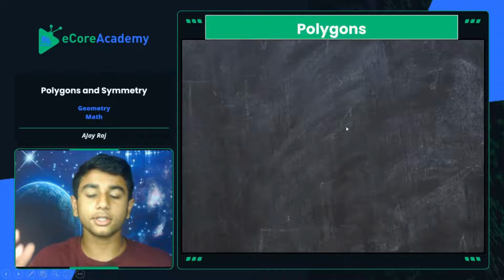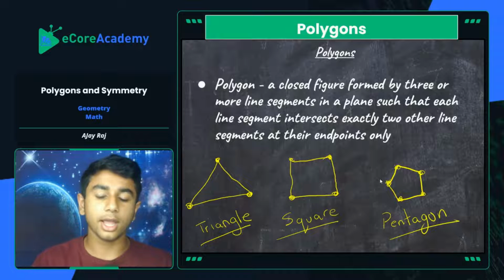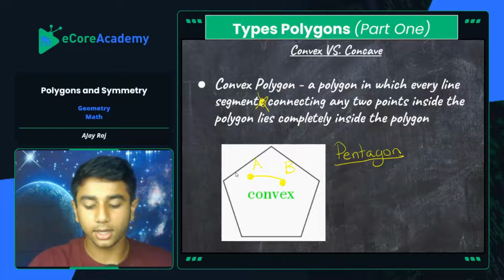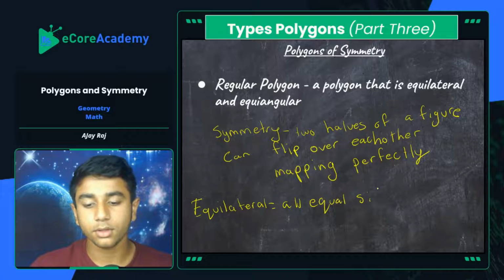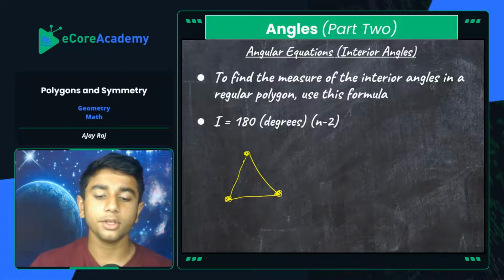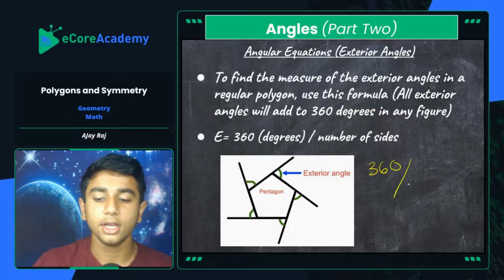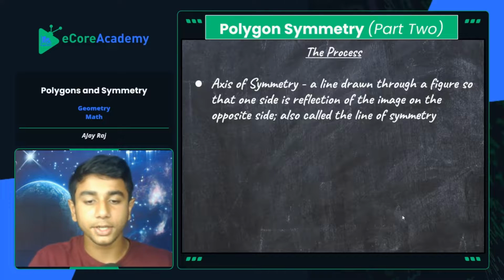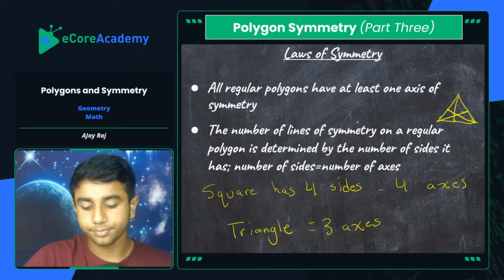Polygons and Symmetry | eCoreAcademy | AJay Raj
Hi there, learners, this video is all about the different classifications of polygons as well as their different lines of symmetries and the relationships created through them.